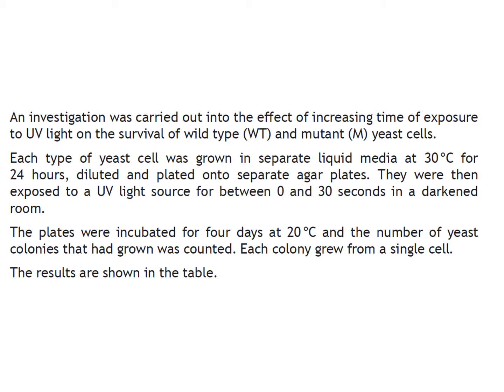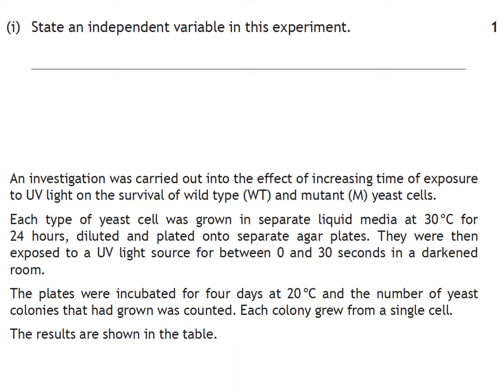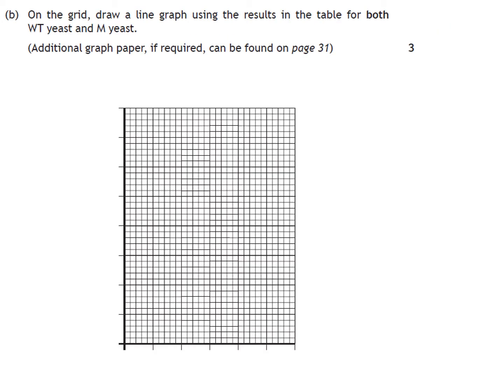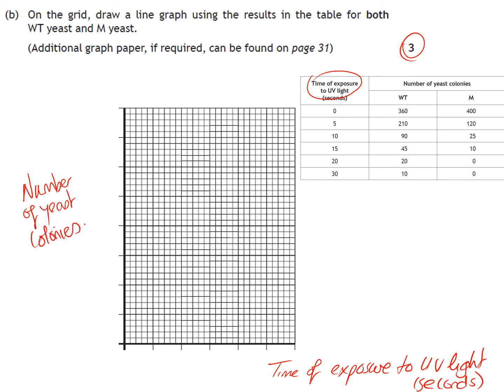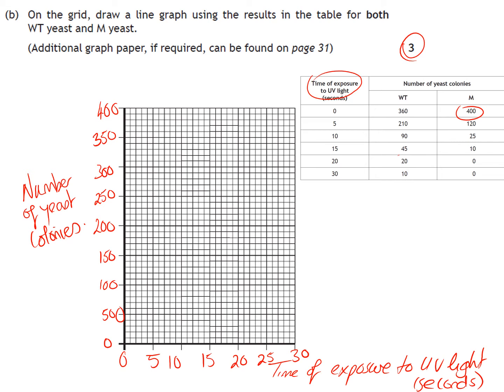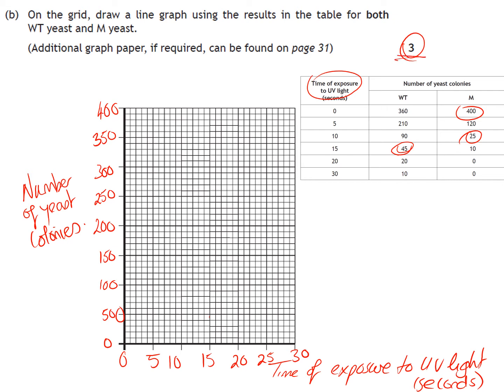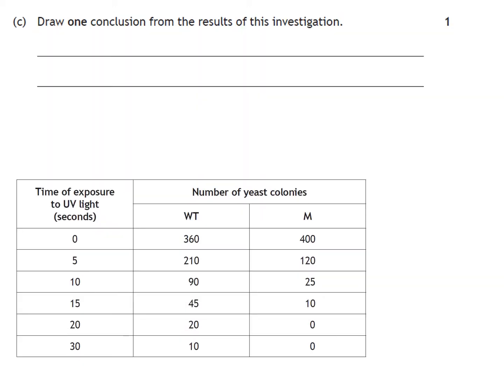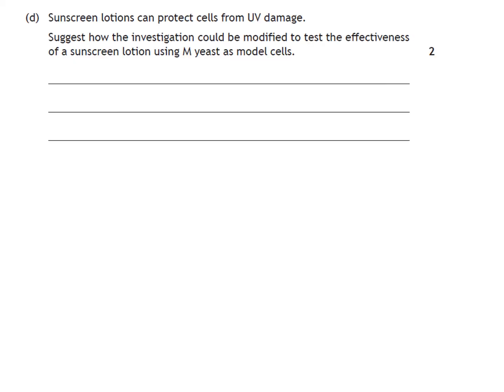BiH PS ED 2019CfE Q12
Higher Biology, experimental design question, talked through answer